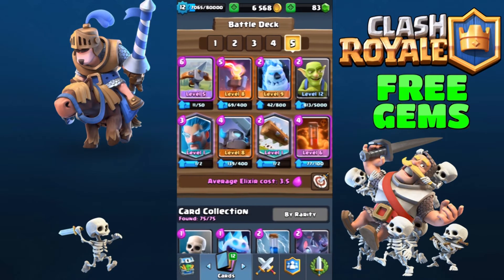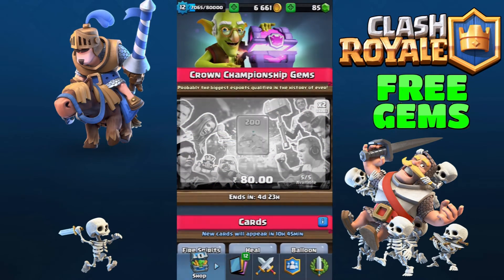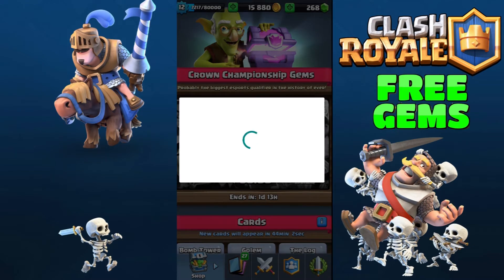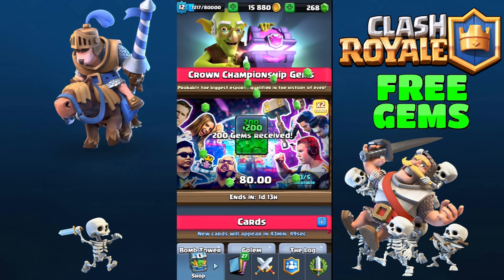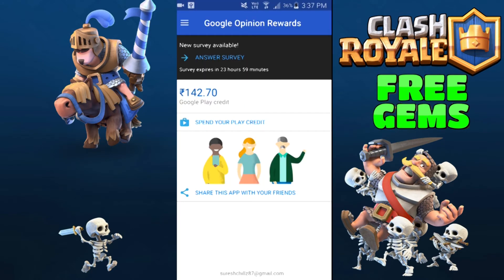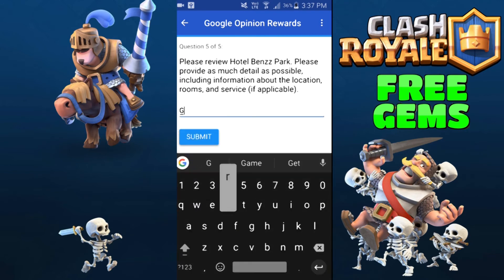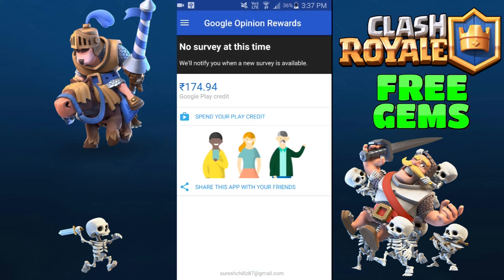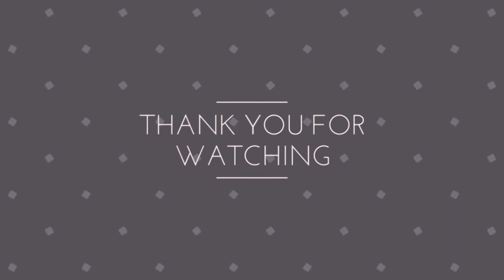How to get free gems in clash royale 2017 with PROOF !